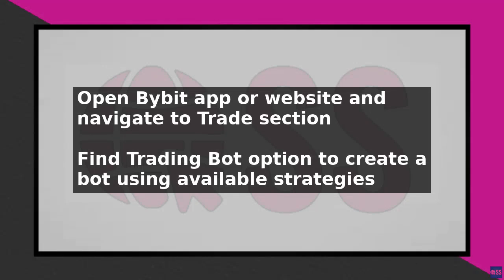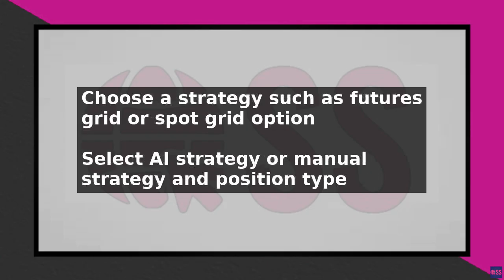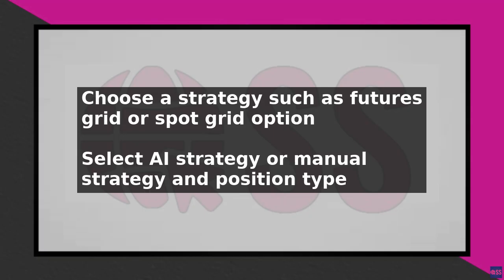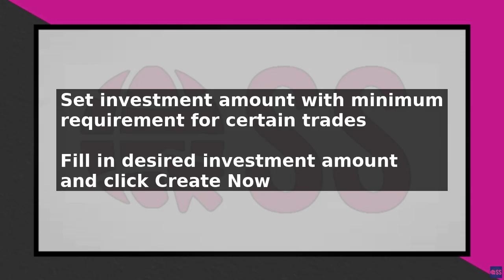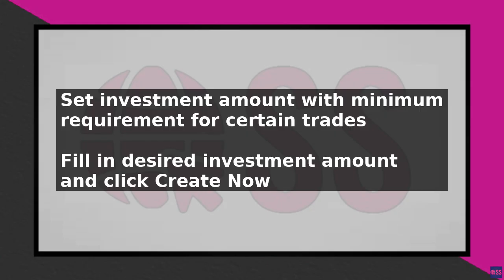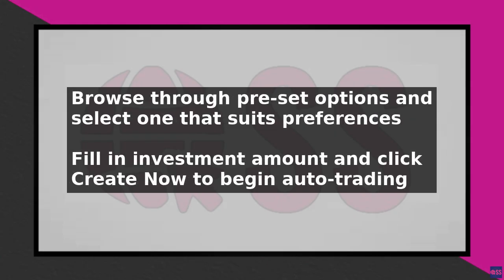How To Auto Invest In Bybit (2025)